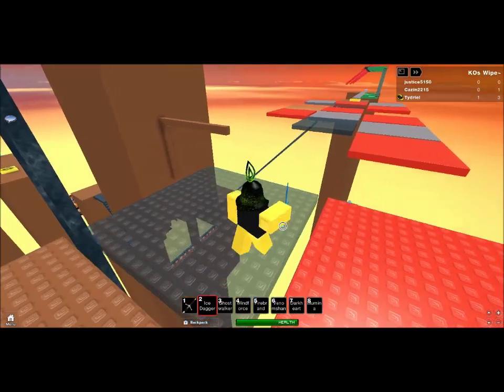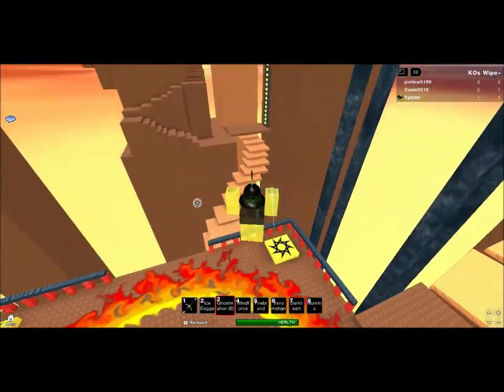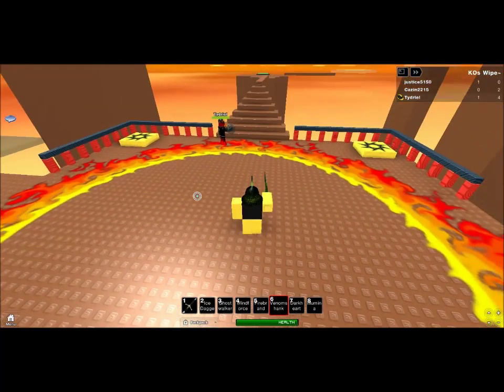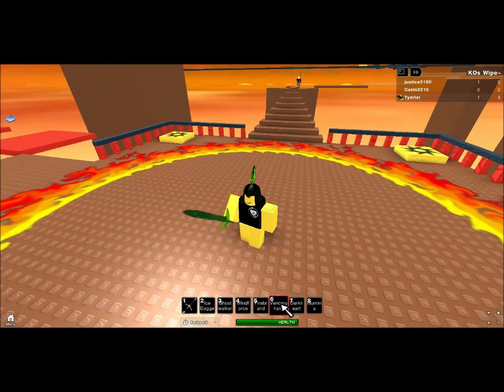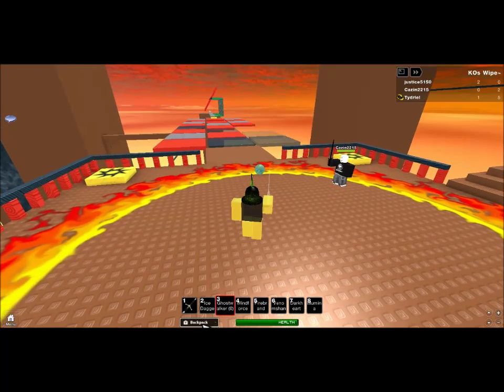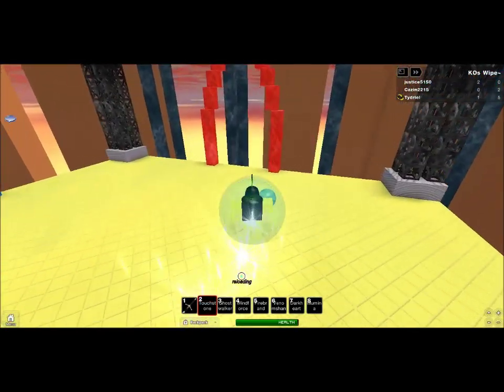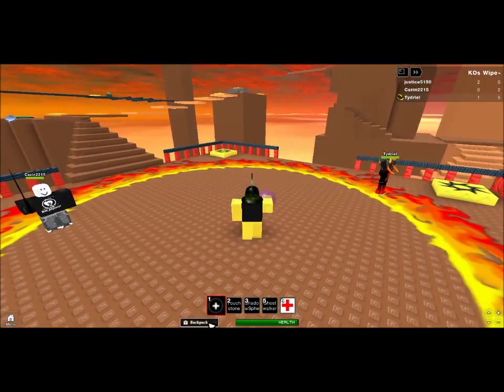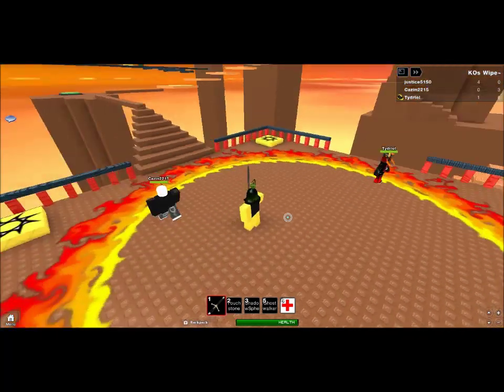ROBLOX - Tutorial - How To Be A Good Sword Fighter - First Take